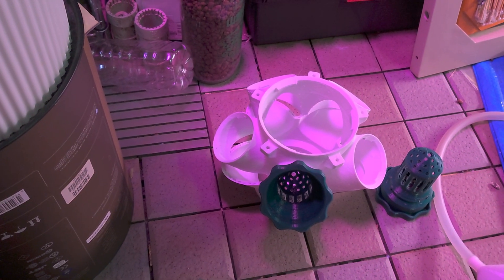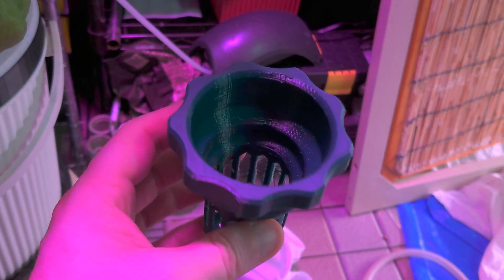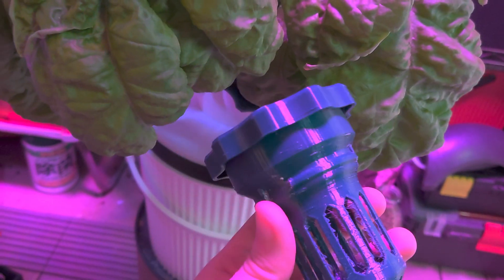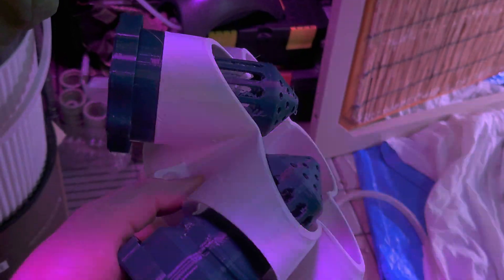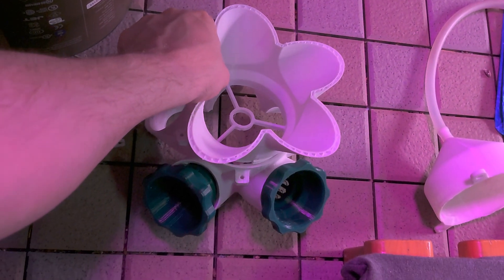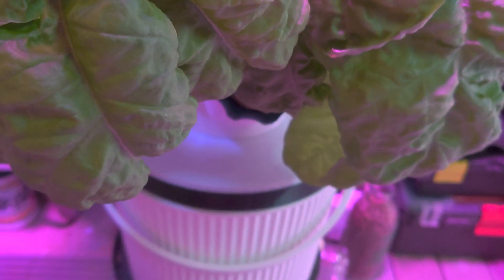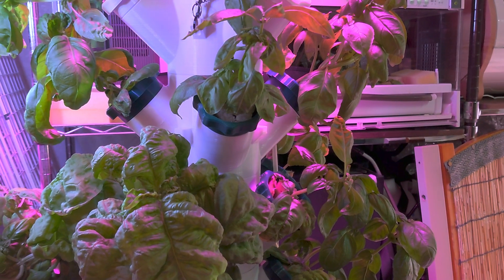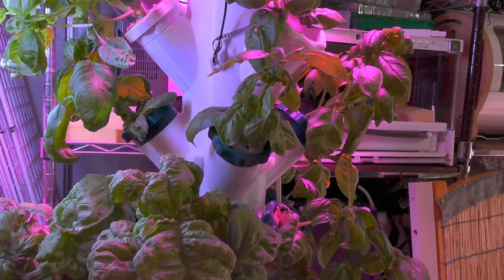Short demo of 3D printed hydronic net pots and and printing materials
I show how the net pots fit into the tower on my 3D printed hydronic system (using a split model) and also discuss water proofing and build materials.